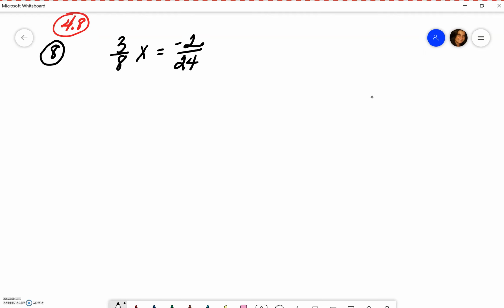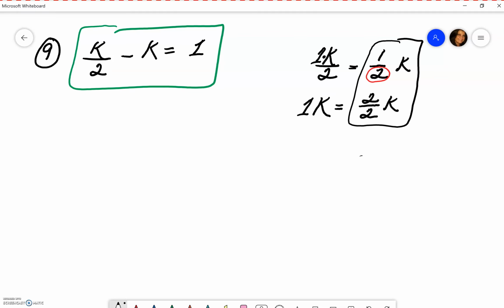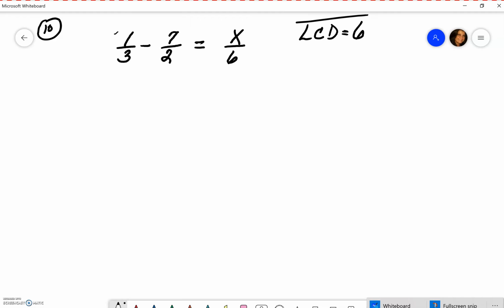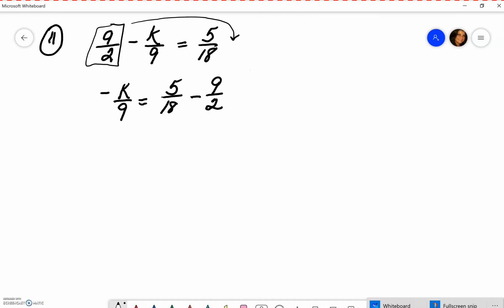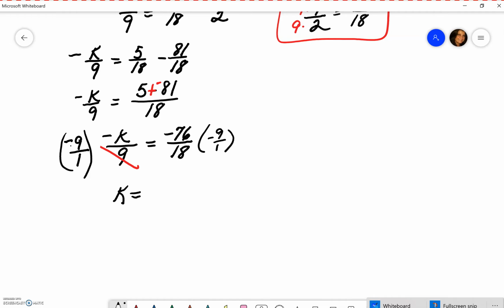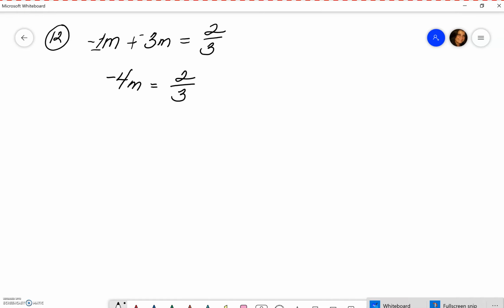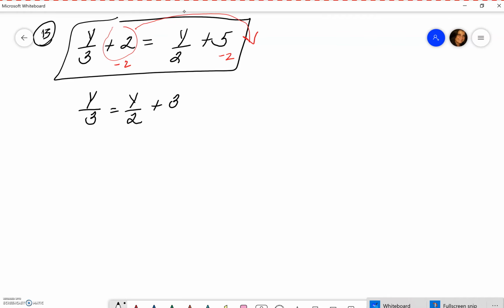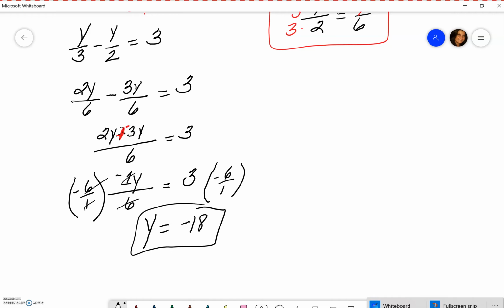MAT 010 HW 4 8 Part 2 Video